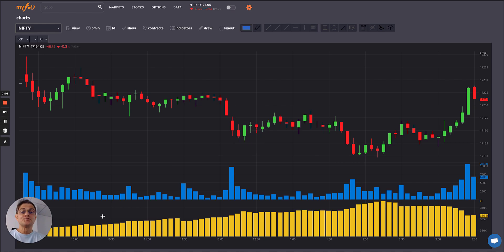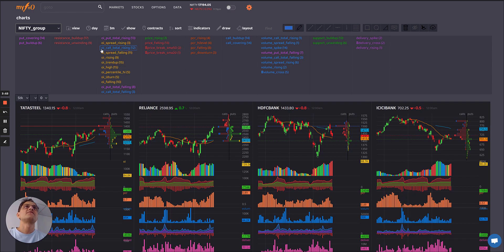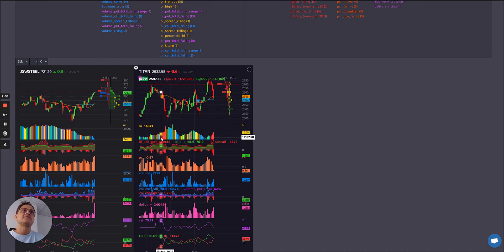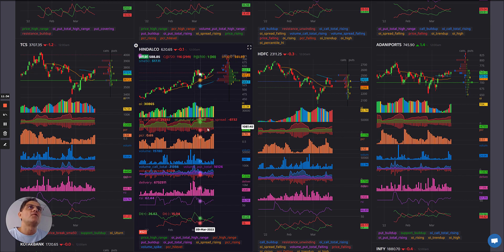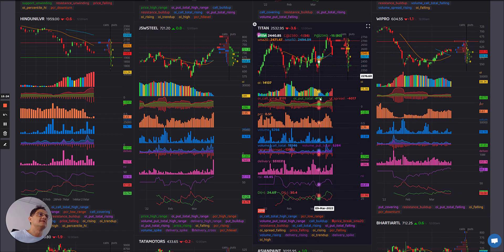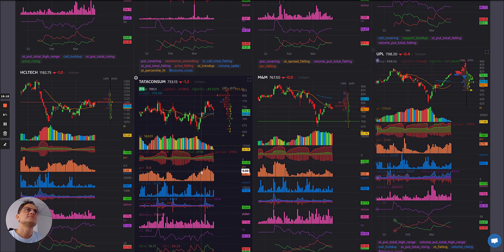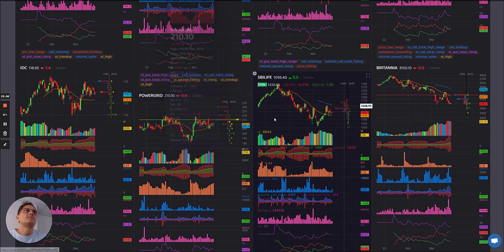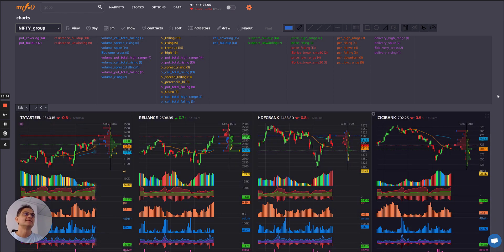NIFTY50 Longshort Buildup analysis of Futures + Options COMBINED using myFnO charts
All-in-1 myfno charts to read FNO data of longshort buildup of futures + options together along with  technicals